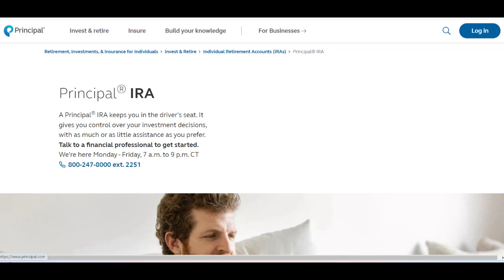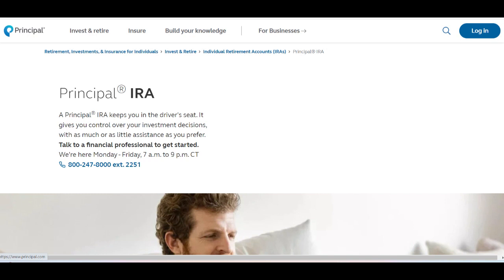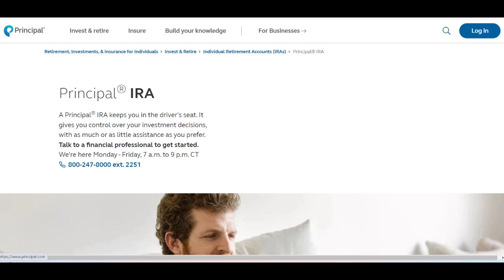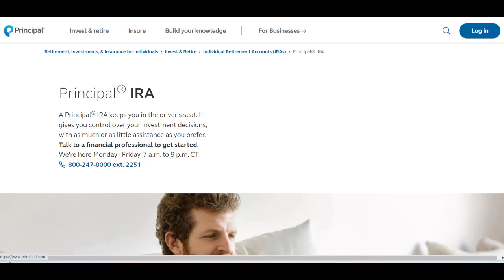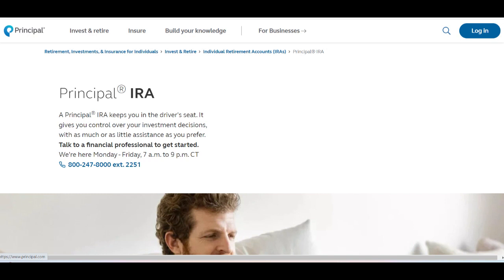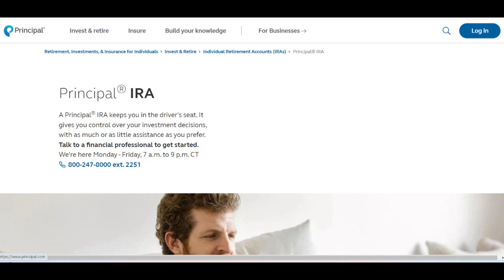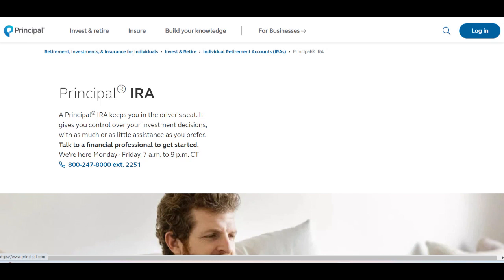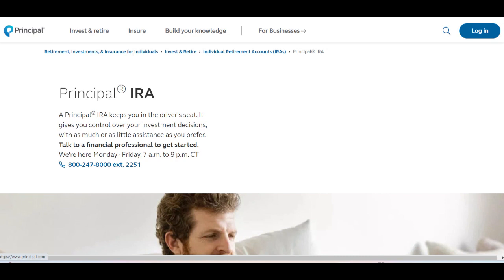🔥 Principal IRA Review: Pros and Cons